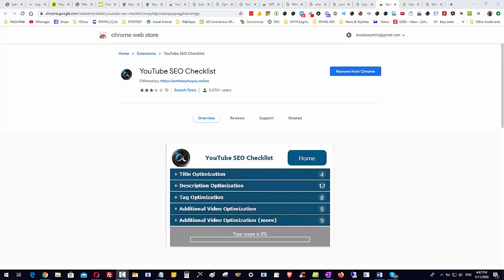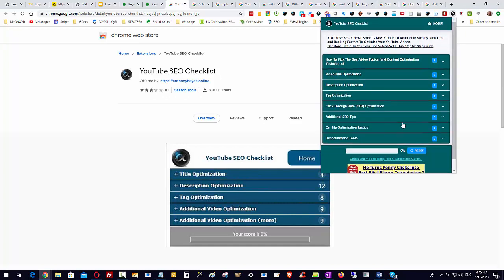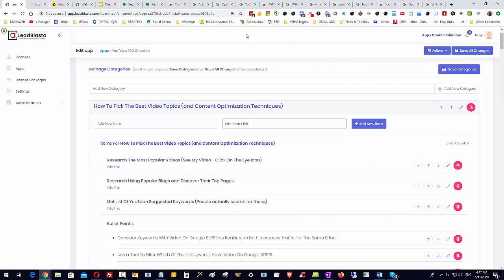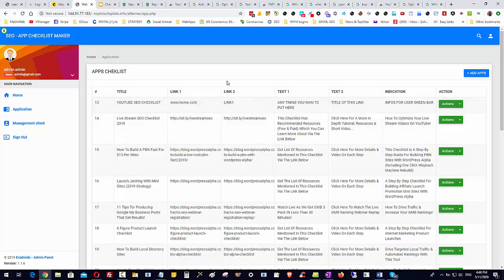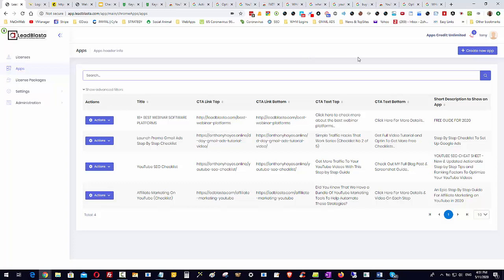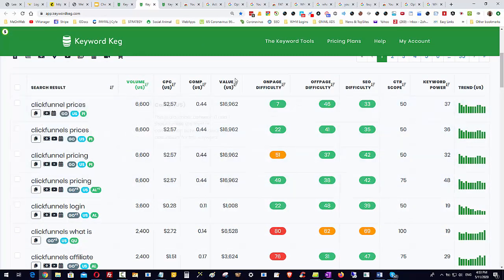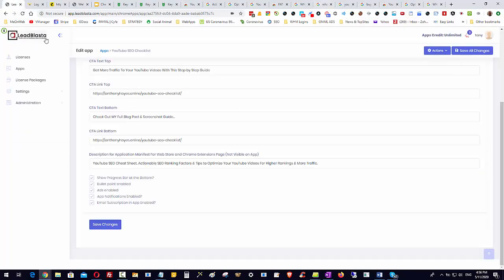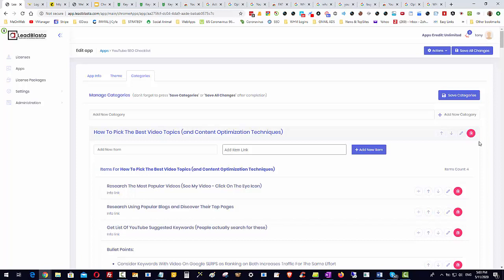SEO Ranking Case Study: Multiple Page One Rankings Simple On Page SEO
Discover How You Can Get Multiple Page One Rankings With Simple On Page SEO

Talk soon,
-Tony